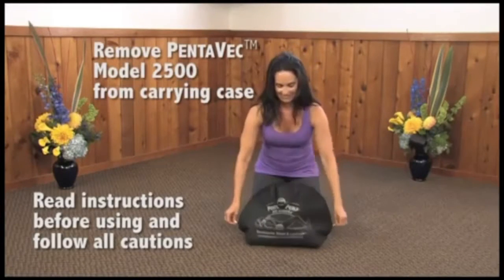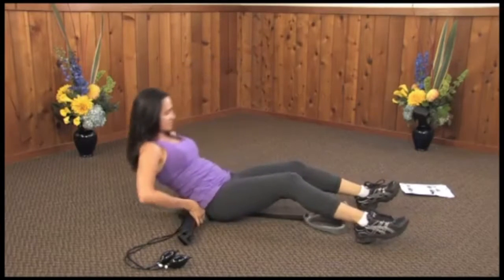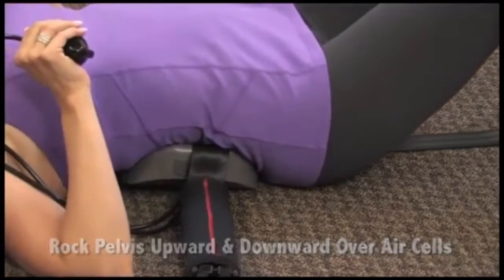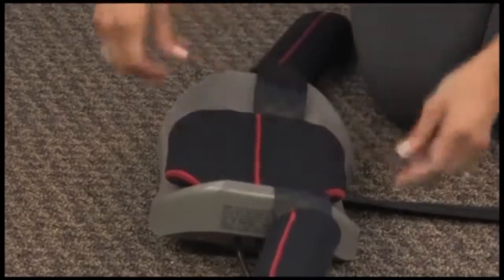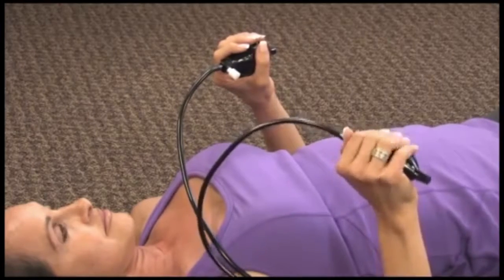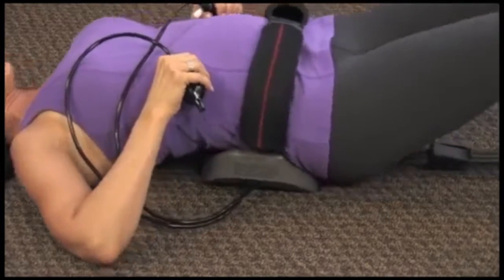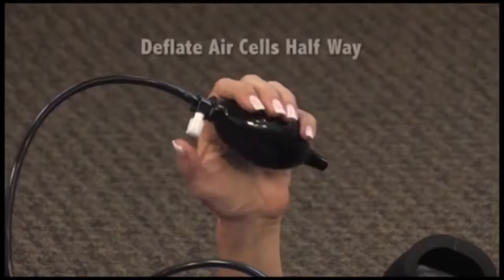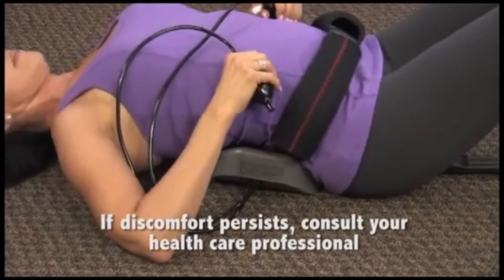2017 Posture Pump® PENTAVEC® Model 2500 Instructional Video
2017 Posture Pump® PENTAVEC® Model 2500 Instructional Video

Posture Pump®, Scoligon®, Disc Hydrator®, Dual Disc Hydrator®,
Spine Trainer®, Neck Pump®, Back Pump®, Penta Vec®, Expanding Ellipsoidal Decompression (EED®), Elliptical Back Rocker™,
Decompress, Shape & Lubricate™

Consult your health care professional before beginning.
Prices and colors subject to change without notice.
Posture Pump® products are not designed to diagnose or cure disease.